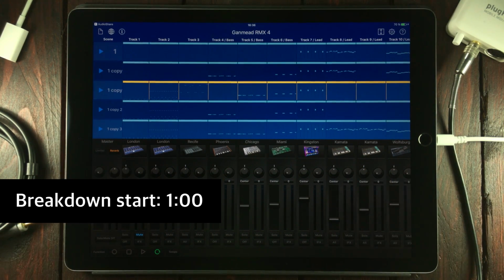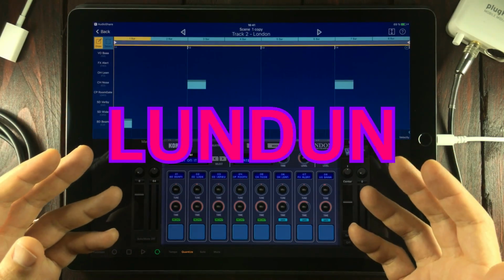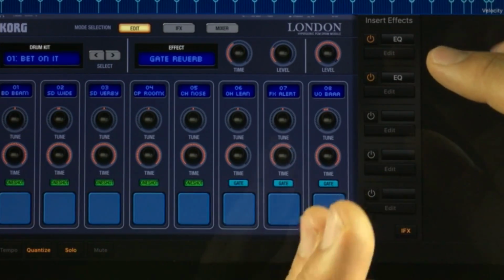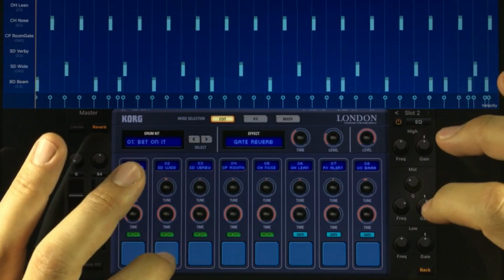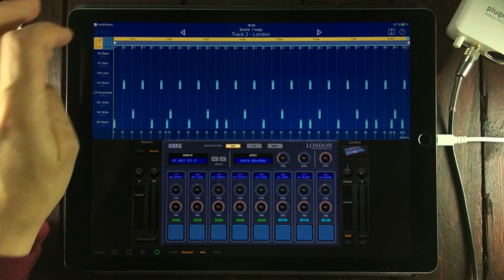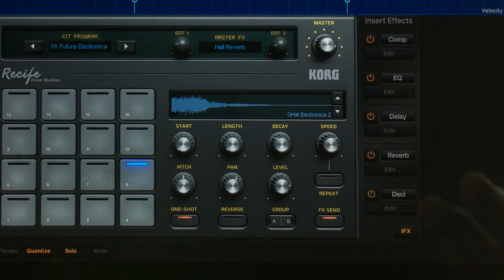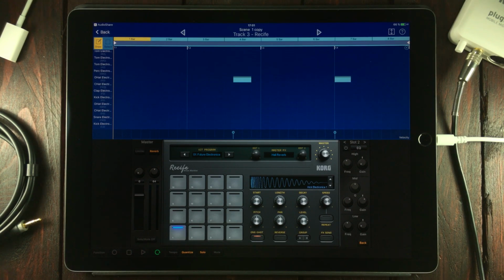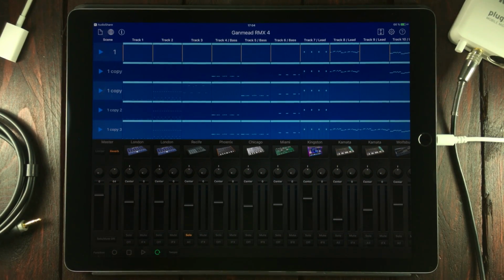KORG Gadget Production 8-bit Dubstep │ DRUMS - haQ attaQ 231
Boom! Kicking of another KORG Gadget production tricks series and this time we're breaking down a 8-bit Dubstep track. This one even has my own vocals in it. In this first part we'll be focusing on the drums generated by a London gadget and a Recife gadget.